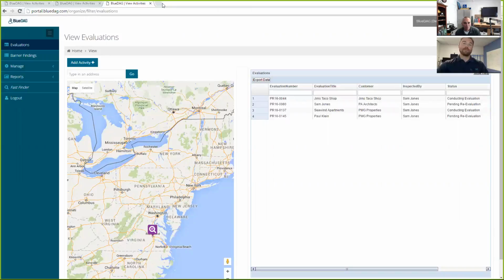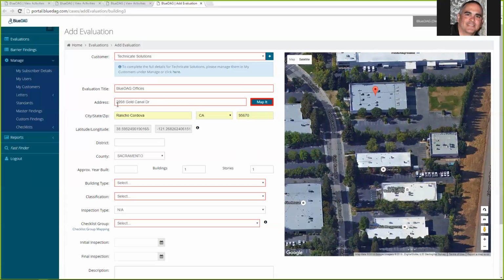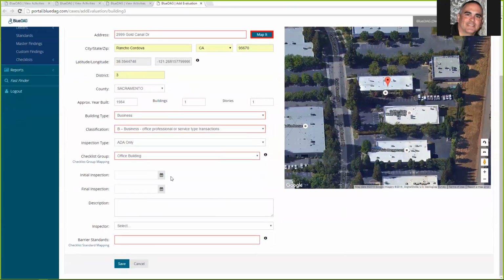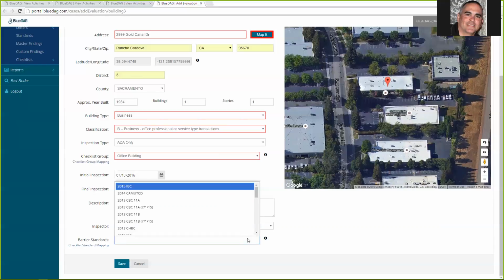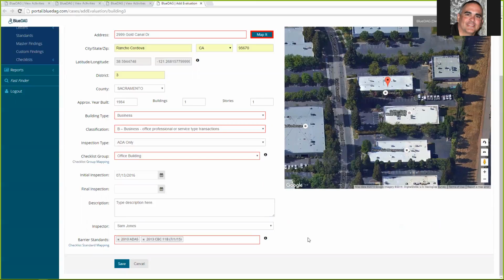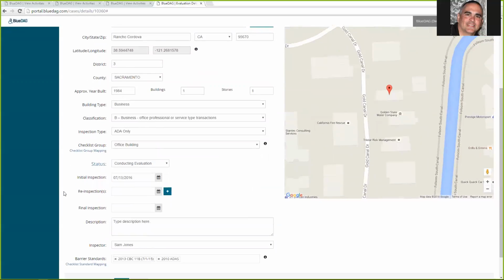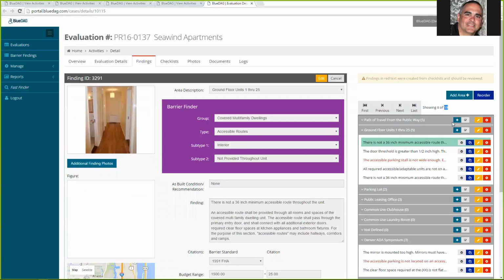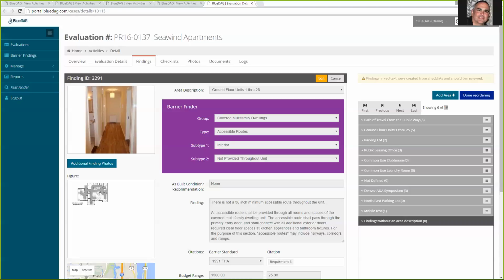BlueDAG Free Webinar Series "How To Create an Effective Evaluation"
Join every 2nd Wednesday of the month for a live tutorial of BlueDAG. Each month we will profile a key feature of BlueDAG and go over other time saving methods. We will also provide a question and answer session for anyone having specific questions. The webinar series is free and available to all BlueDAG subscribers. The Webinar series will be recorded and reviewable if you cant make it.